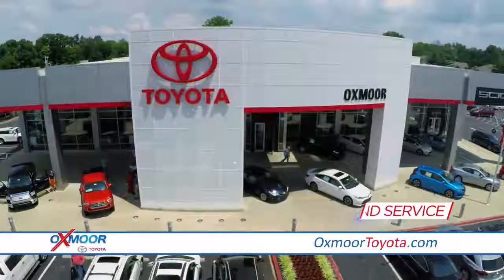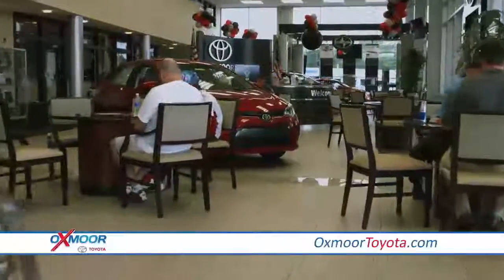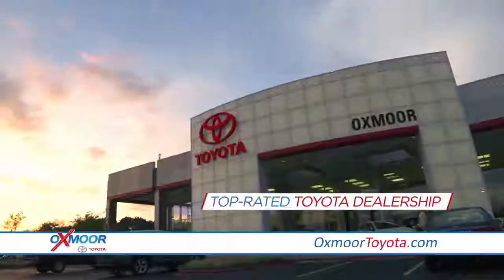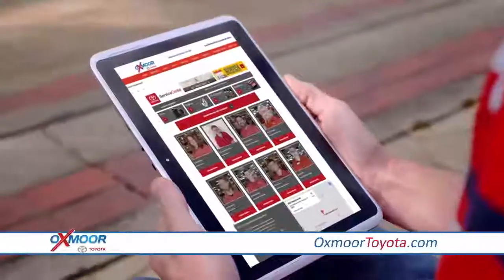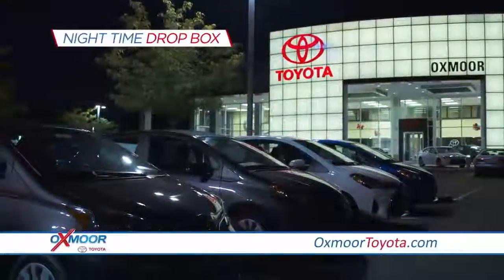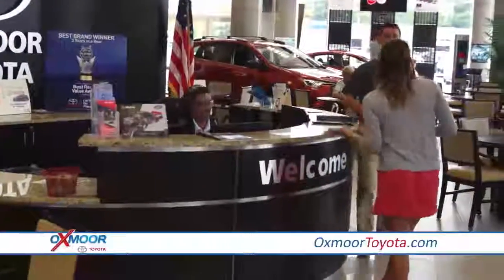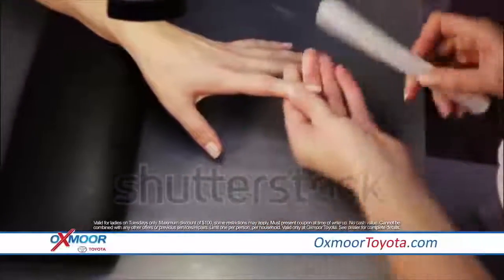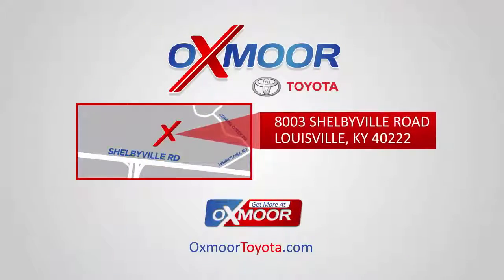Oxmoor Toyota Scion, 8003 Shelbyville Road, Louisville Kentucky 40222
Oxmoor Toyota
8003 Shelbyville Road